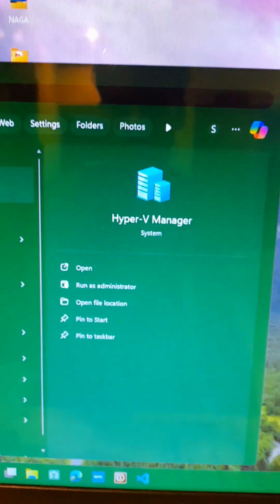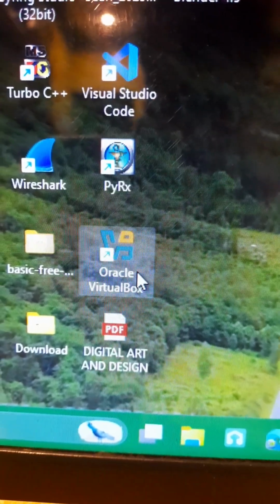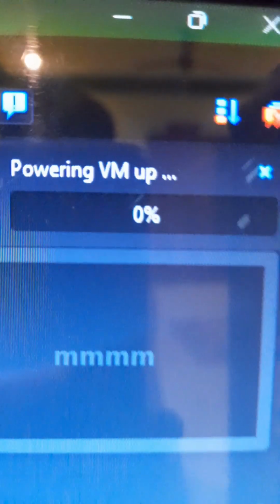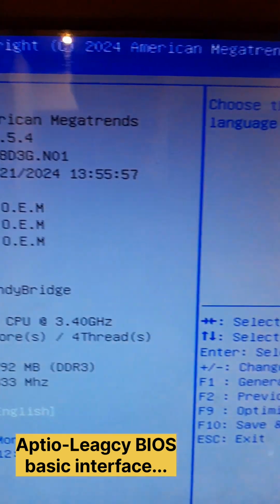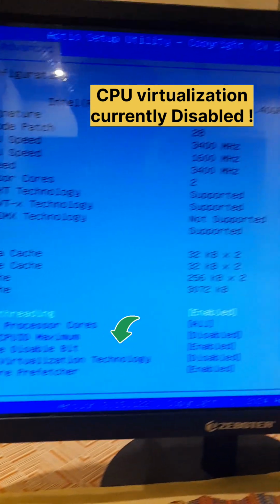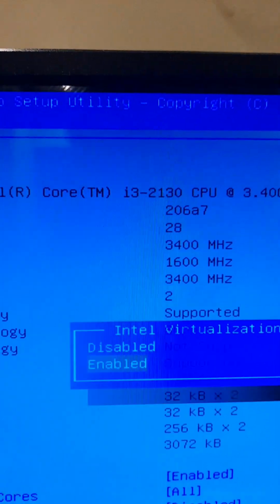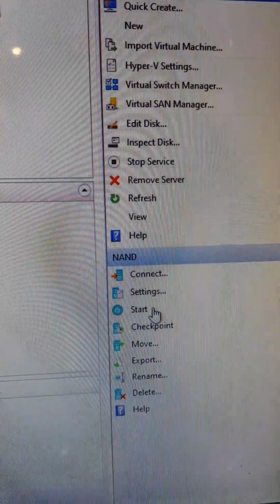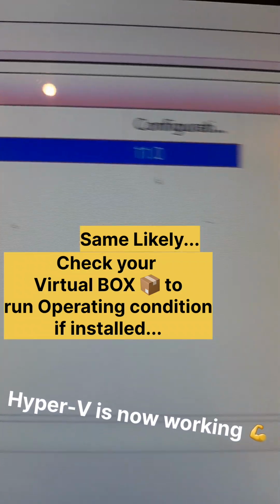Fix VirtualBox & Hyper-V Not Working | Enable Intel Virtualization in BIOS 🔧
Ever wondered why Hyper-V or Oracle VirtualBox just wouldn’t run right on your PC? 😤 Turns out, the secret switch was hiding in your BIOS all along! 💡 In this video, I show how enabling Intel Virtualization (VT-x) instantly fixes those annoying “not working” issues. Once turned on — boom 💥 — Hyper-V and VirtualBox start running smooth as butter. Watch till the end to see the difference after enabling virtualization tech! ⚙️🔥

Follow @Techfjordchannel & explore our content

Creators Info:
Nandha
Mitochondria Digital Millennium Services ,ESTD since Aug 6 2023
This company provides vast sources of Technical support ,Blogs, News & Exclusive hardware from well authorised Online Retailing  agents  ,for providing clear cut details from our site , to Increase your Productivity and  Enhancement